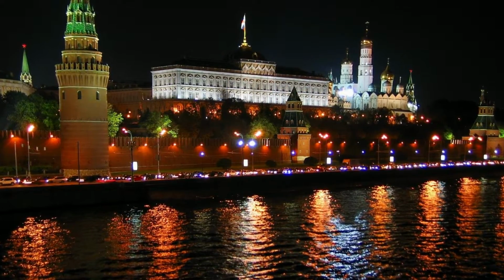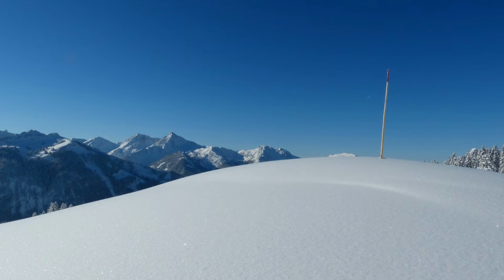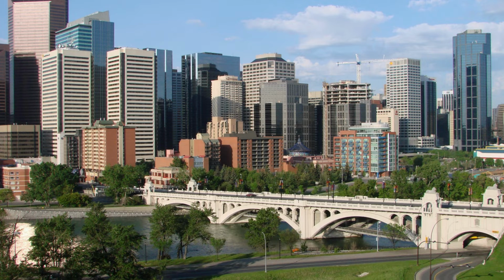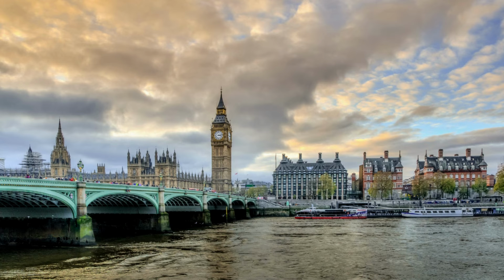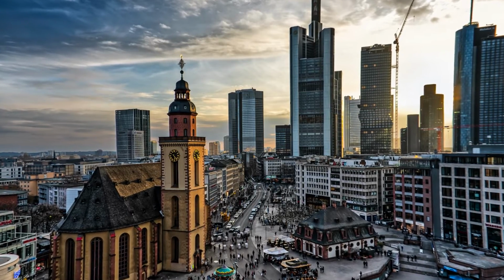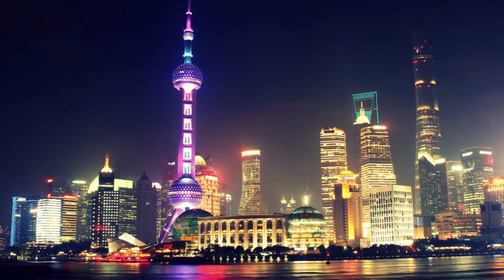Top 10 Tourist Places to Visit in Toronto@CanadaImmigrationTV​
In this video, we're gonna discuss Top 10 Best Attractions to visit in Toronto | Canada Immigration Tv.

If you're looking to Immigrate to Canada join any of these exciting Express Entry Course and Masterclass to improve your understanding of Canadian Immigration. This is going to help you improve your Express Entry profile and avoid common immigration mistakes.